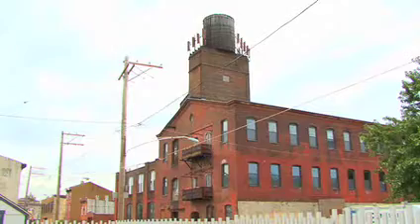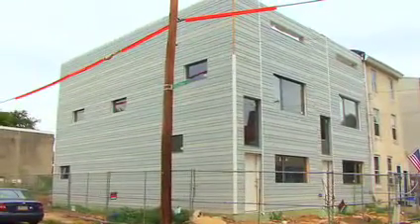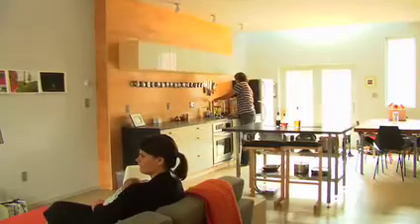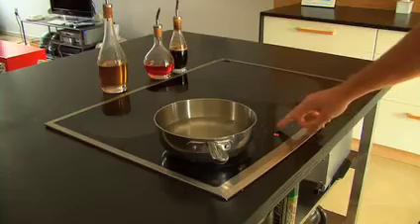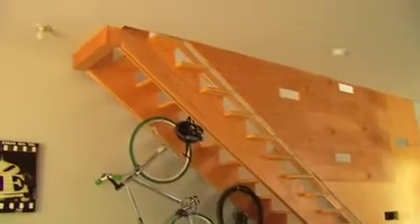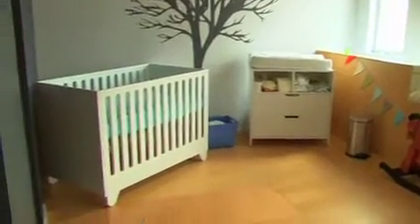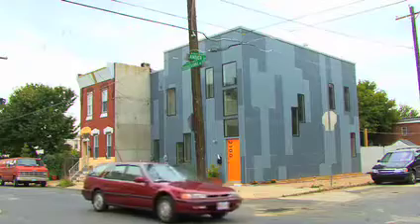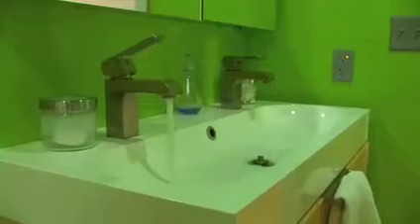The $100K House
Why aren't there more environmentally friendly houses being built? Because developers say building green adds too much to the house's price tag. Not so, says the brash young developers at Postgreen in Philadelphia, who built the $100K house to prove that you can build houses that meet the highest standards in environmental design, and still cost as much - or even less - to build than so-called "regular" houses. Here's a profile.